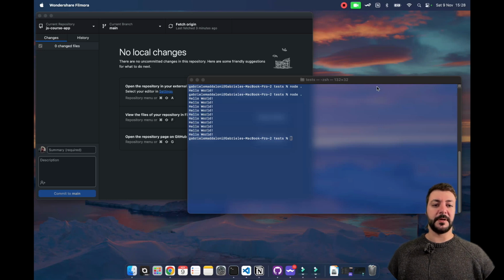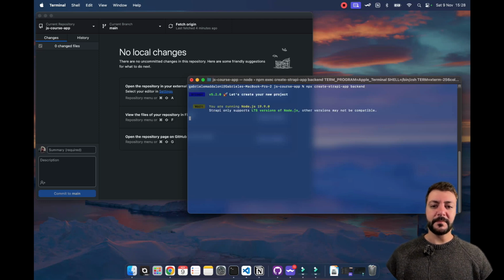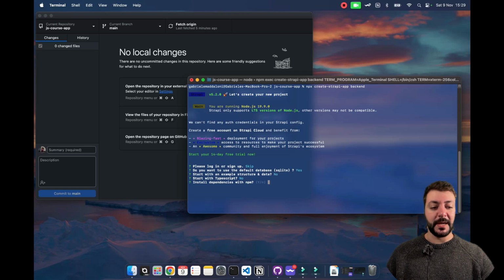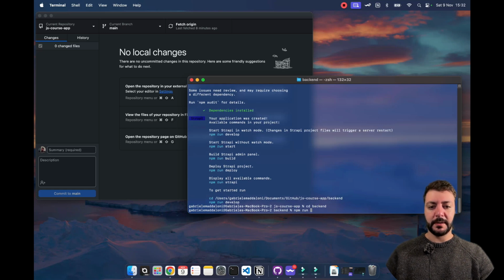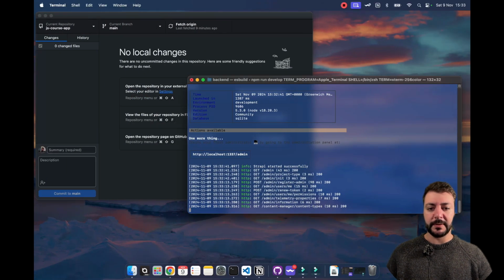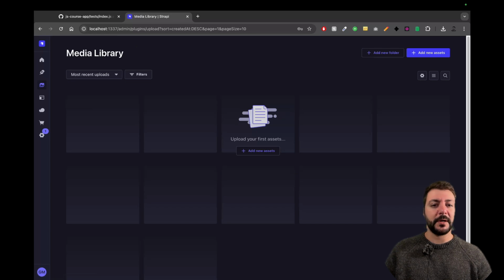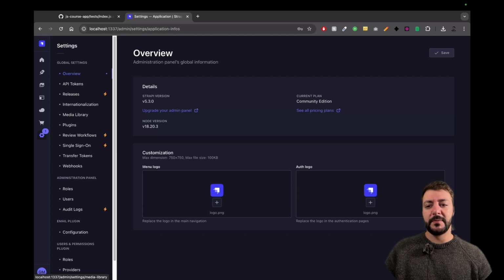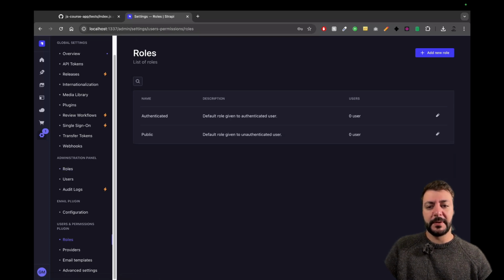NBFS - Part 2.1: Strapi installation